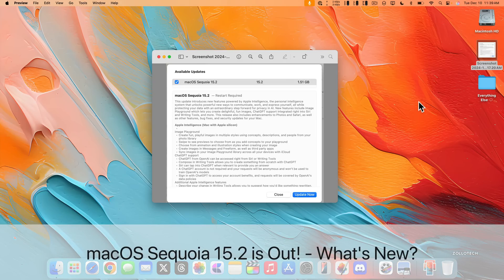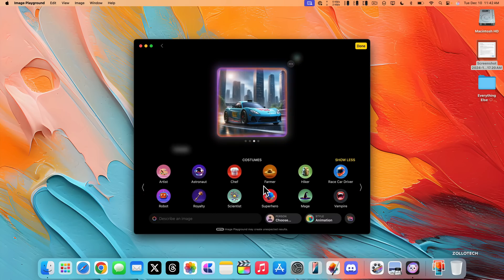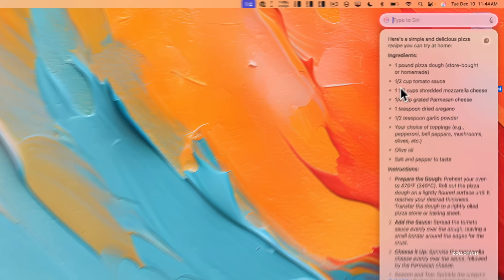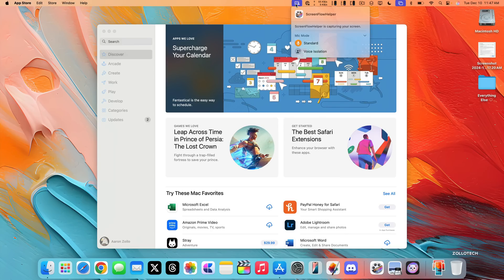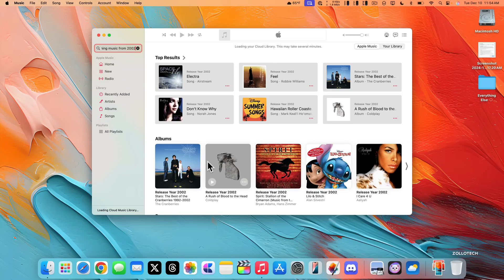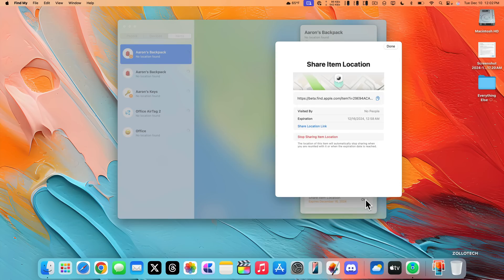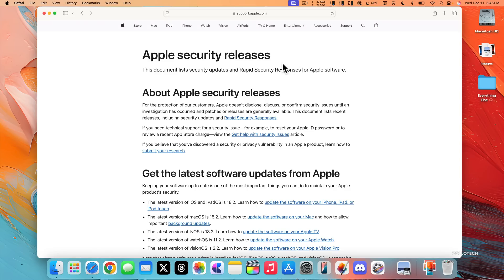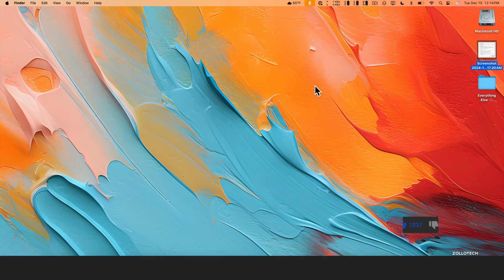macOS 15.2 Sequoia is Out! - What's New?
MacOS 15.2 Sequoia is Out! - What's New? - MacOS 15.2 Sequoia released to the public and MacOS 15.2 Sequoia is out to everyone. MacOS 15.2 Sequoia brings Image Playground, ChatGPT, updates to the tool bar, airplay and much more. In this video I show you the latest features and changes in macOS Sequoia 15.1 using the M4 Max MacBook Pro 16 and iPhone 16 Pro Max.

Apple released iOS 18.2, iPadOS 18.2, watchOS 11.2, tvOS 18.2, HomePod OS 18.2, and visionOS 2.2

*Chapters*
00:00 - Everything New
00:10 - Supported Macs
00:29 - Apple also Released
00:40 - Build Number
00:57 - New Features, Updates and Changes
01:07 - Image Playground
02:30 - Genmoji
03:18 - ChatGPT
04:27 - Writing Tools and Notes
05:47 - Non-Apple Intelligence Updates
07:13 - iPhone Mirroring
07:38 - Vision Pro Virtual Display Ultra Widescreen
08:17 - More Features and Changes
12:21 - Bug Fixes, Resolved Issues and Release Notes
13:01 - Security Updates
14:08 - Battery Life and Battery Health
14:34 - Should You Install macOS 15.2?
15:04 - Conclusion